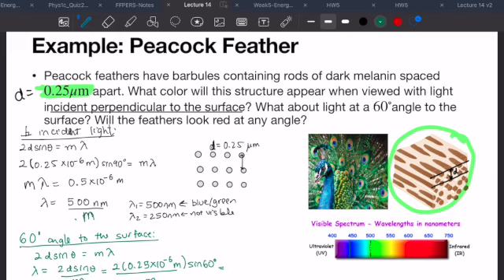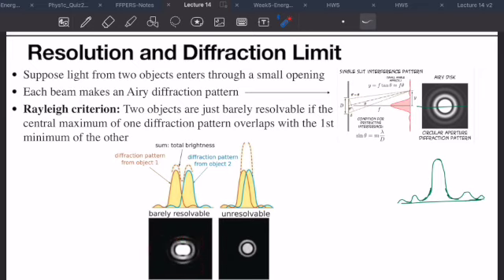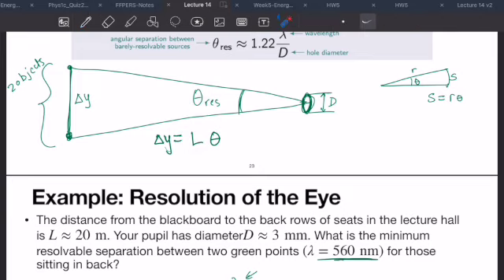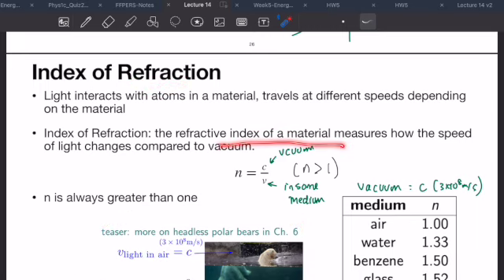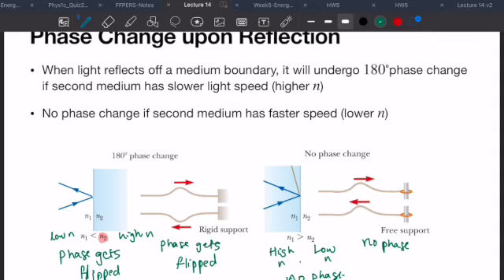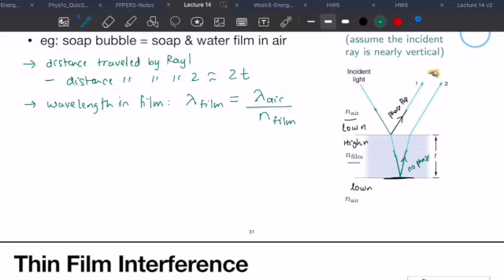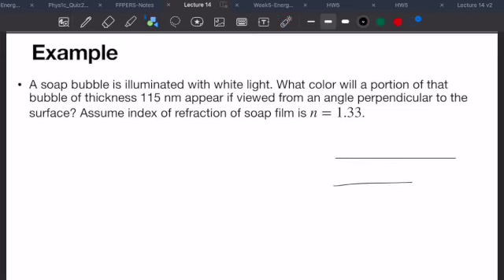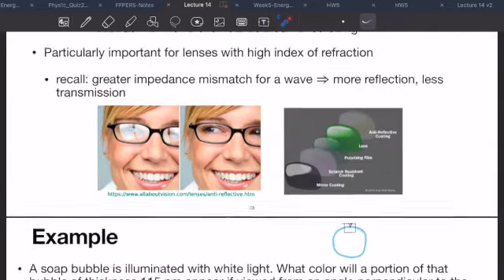Lecture14 Part 2